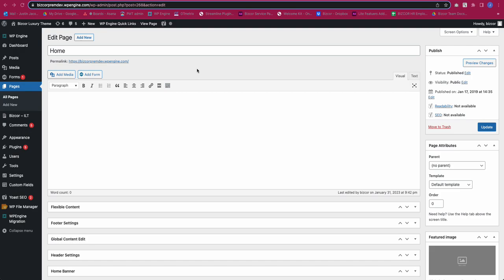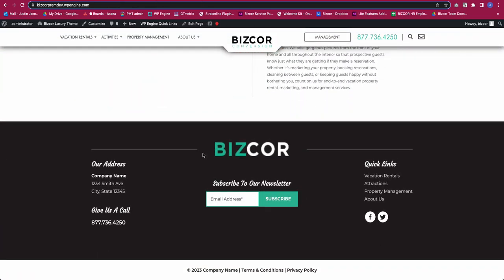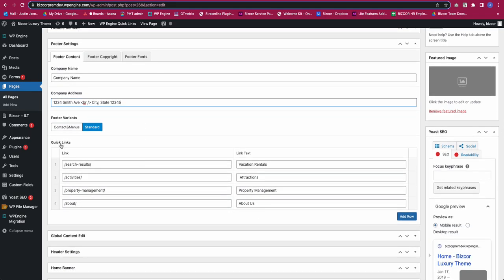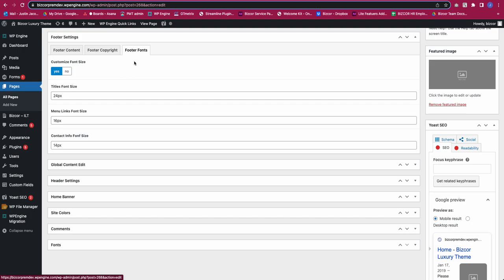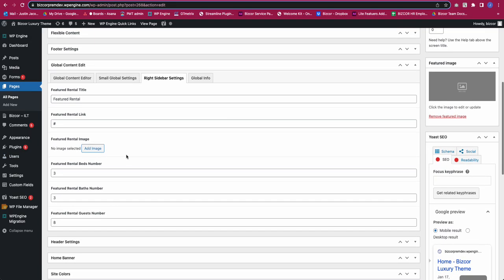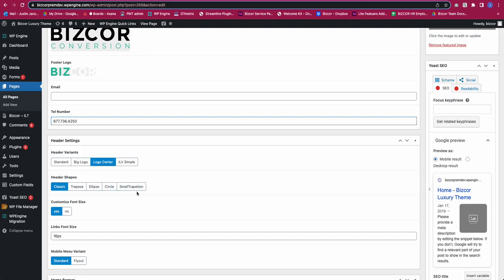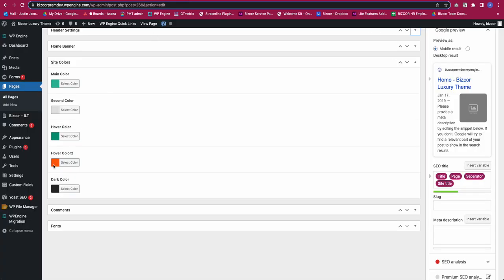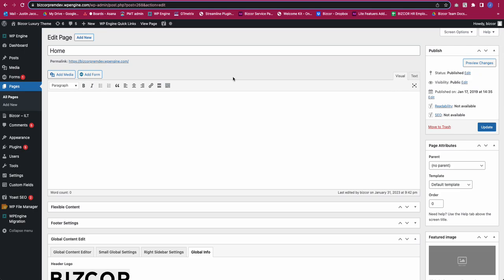Bizcor Theme Home Page Theme Editor